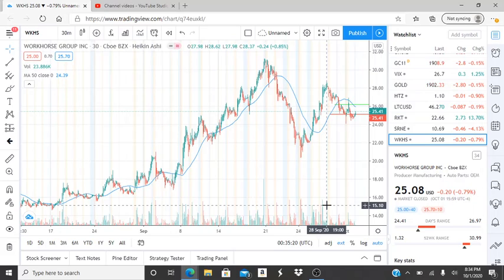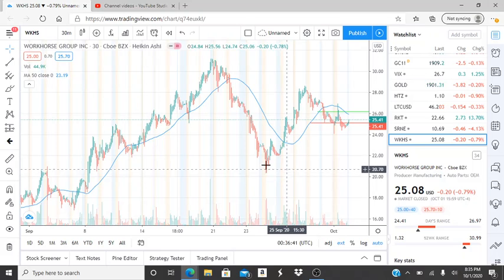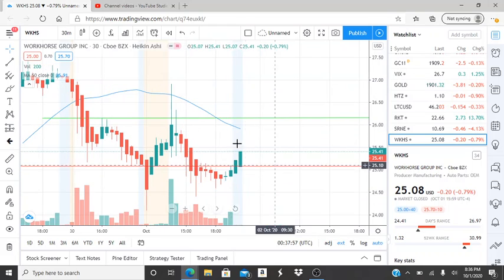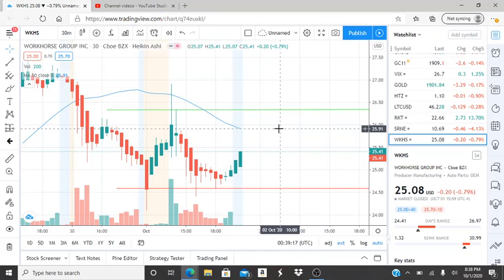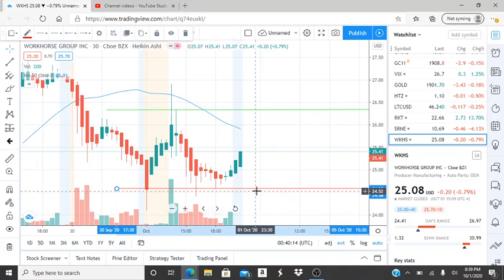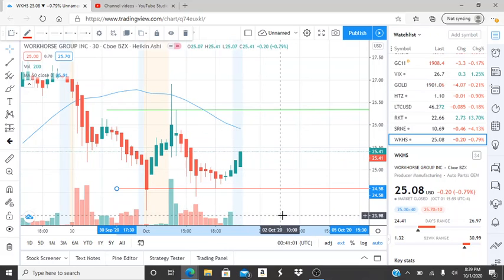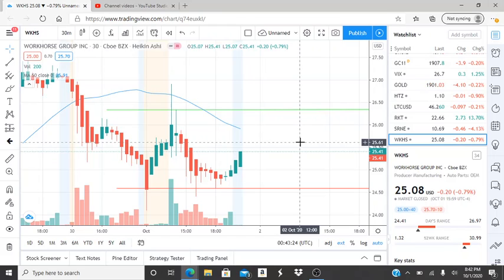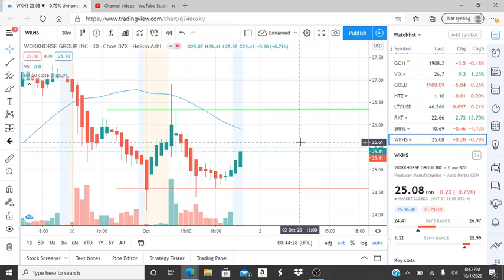WORKHORSE GROUP INC WKHS STOCK CHART ANALYSIS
WORKHORSE GROUP INC WKHS STOCK CHART ANALYSIS. WORKHORSE GROUP INC WKHS STOCK CHART ANALYSIS.

WORKHORSE GROUP INC WKHS STOCK CHART TECHNICAL ANALYSIS.